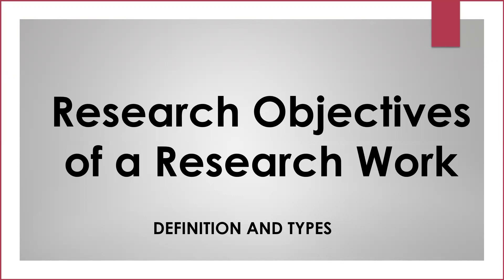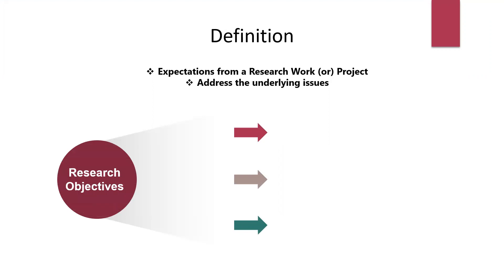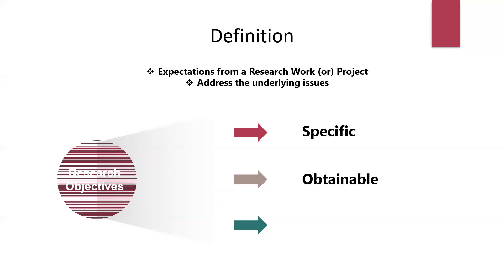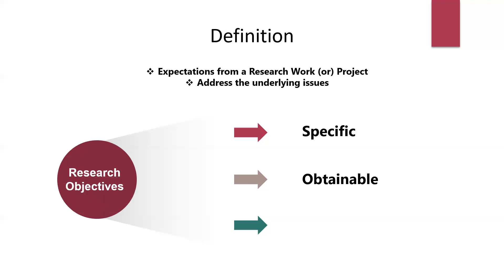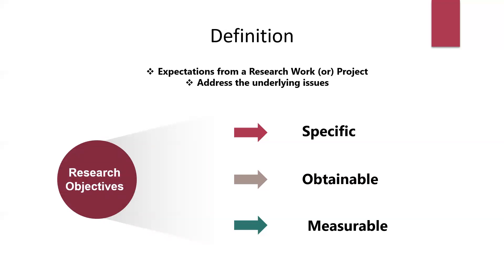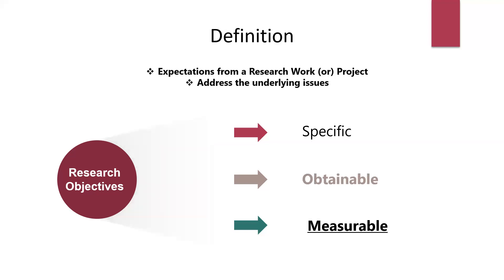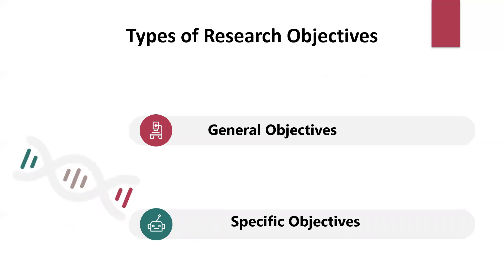Research Objectives of a Research Work | PhD | Ferry Tech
Research objectives explain what we hope to accomplish through our research. This video defines and illustrates the  types of Research Objectives in a Research Work.